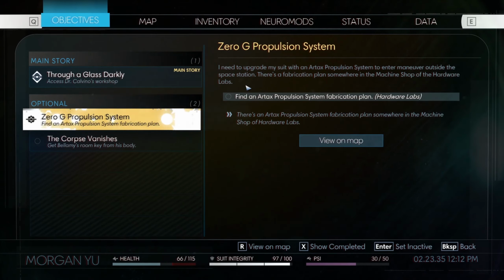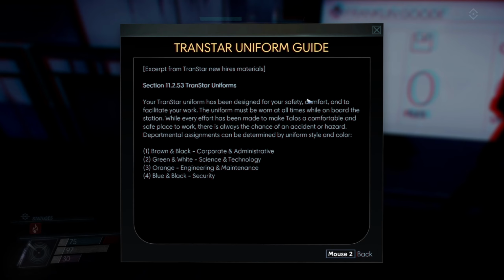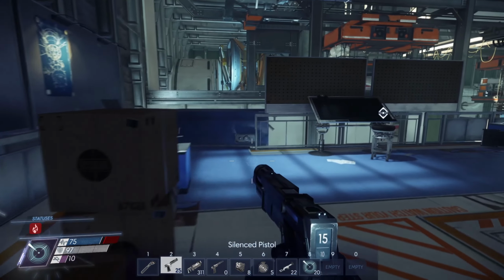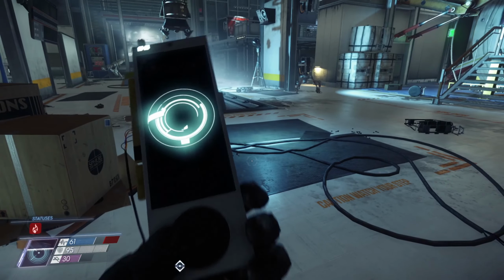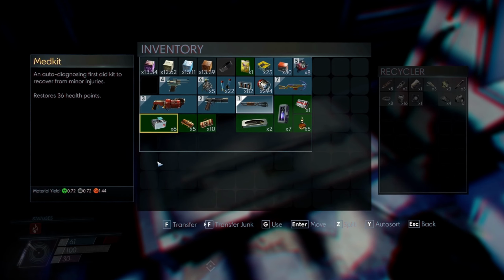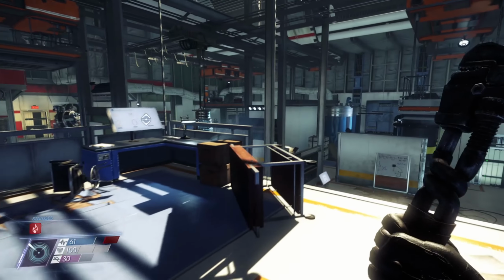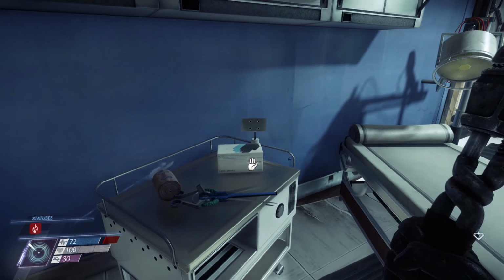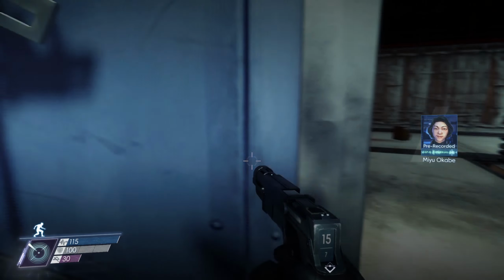Let's Play Prey (Blind) Part 13 - Artax Propulsion System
In which I propulse.

Did you like the video? What are some things I can improve? What other games should I play?